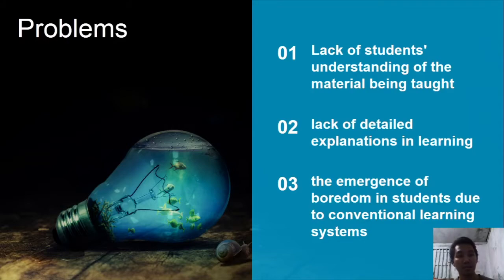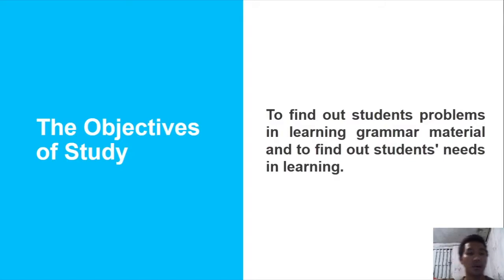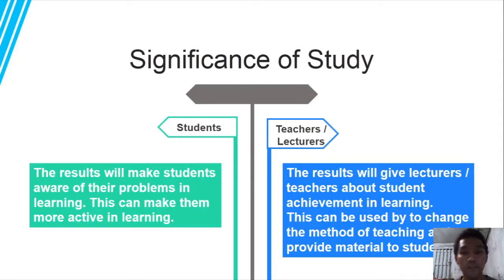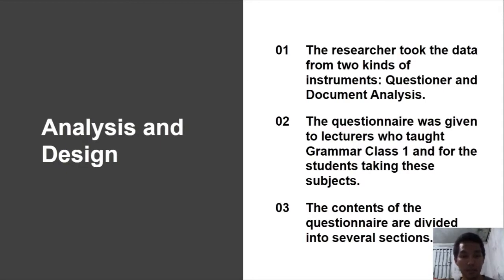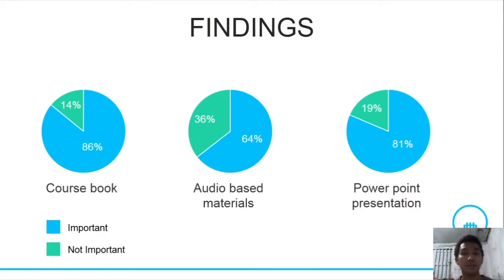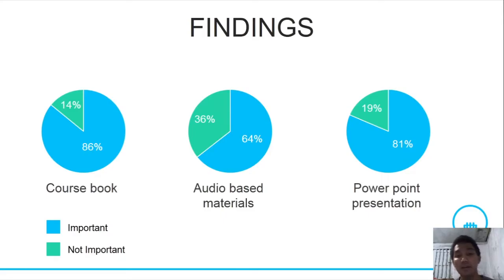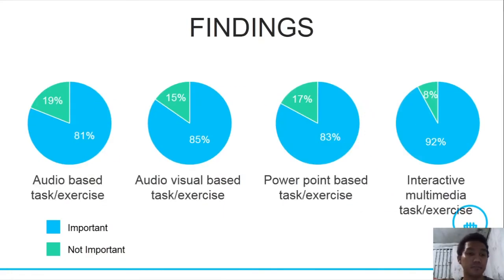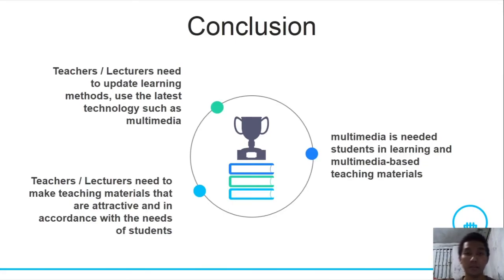Galieng P.E - Summary Presentation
mid term video